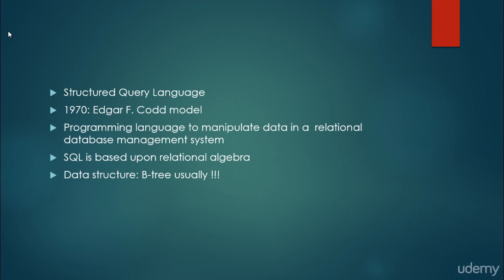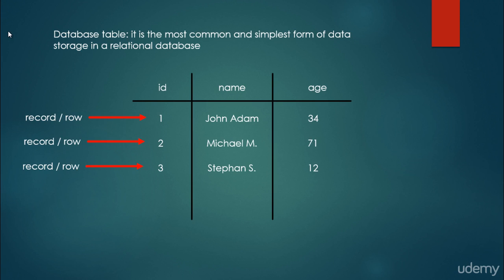Lecture 2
Learn InForMatiVe tHinGzzzz